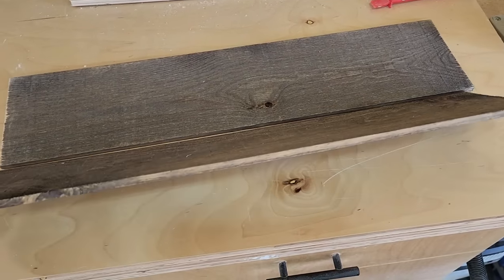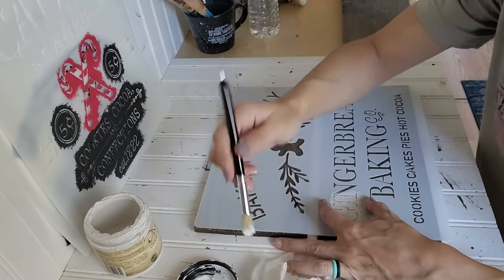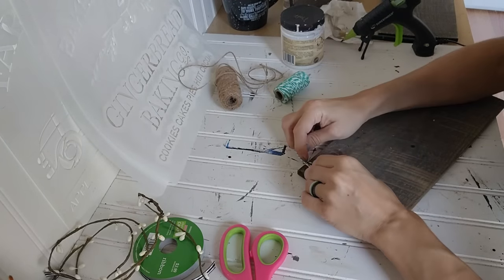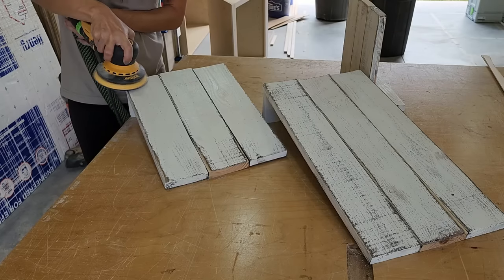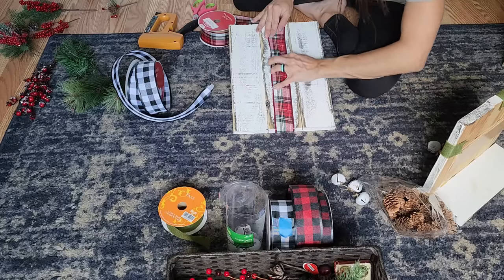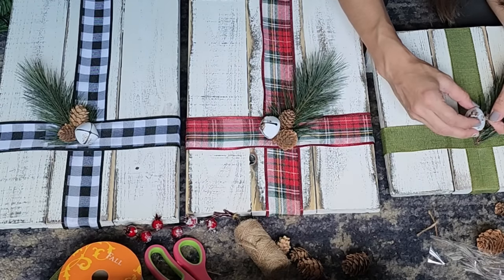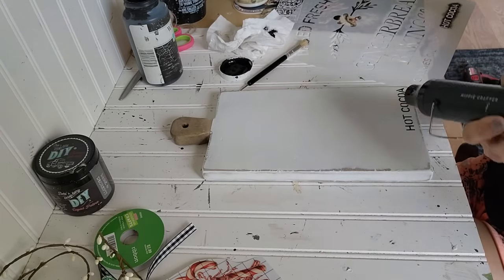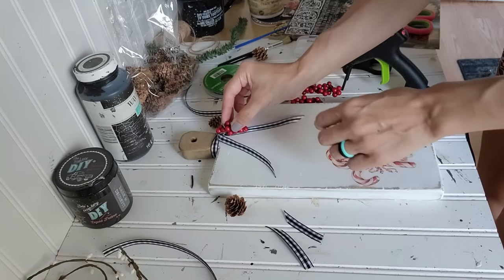Wood Christmas DIY Projects | Christmas DIYs and Thrift Flips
Hi Friends!  Today's video is all about Christmas Projects!!  These are using scrap wood and other wood items.  I hope you enjoy the start of Christmas DIYs :)

stencils set - 8Pcs Large Christmas...